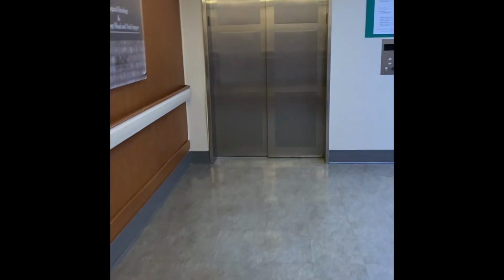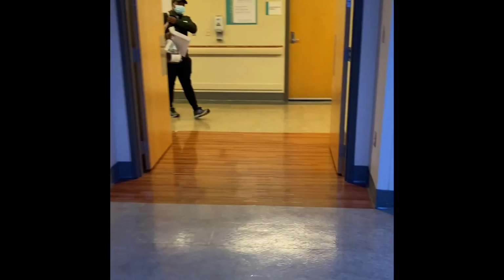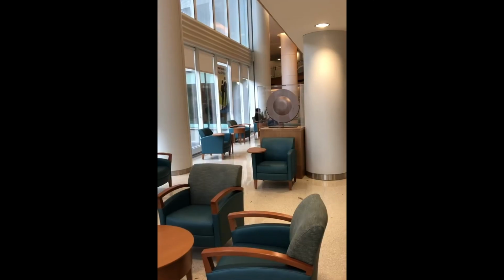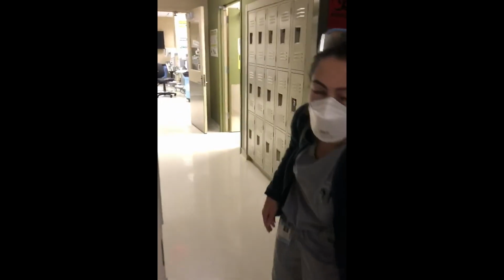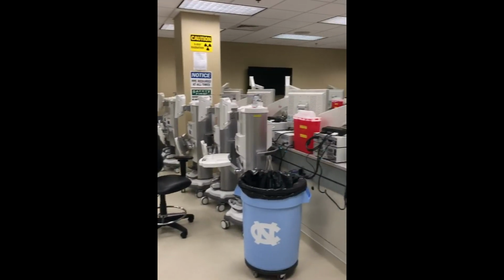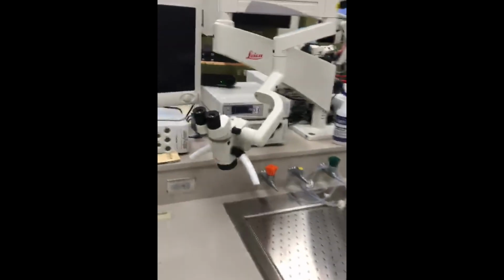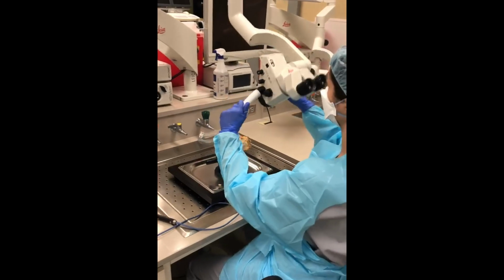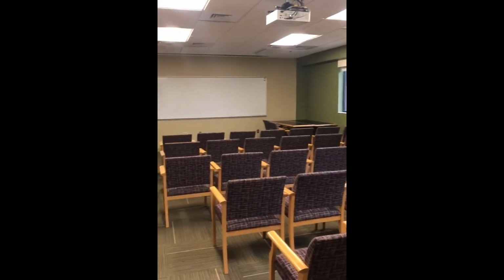UNC ENT HOSPITAL TOUR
A brief visual tour of UNC Hospitals medical facility